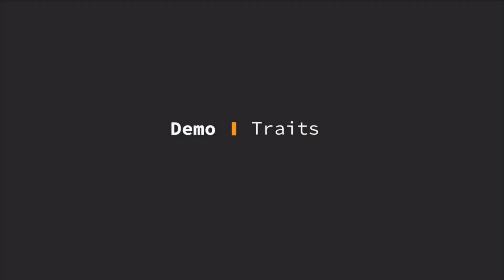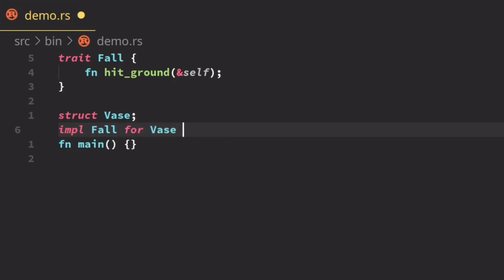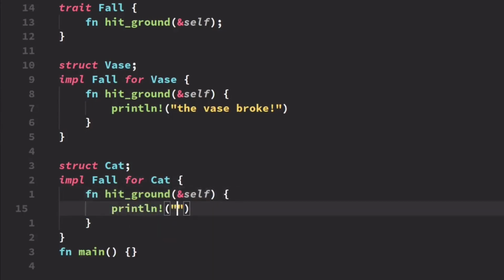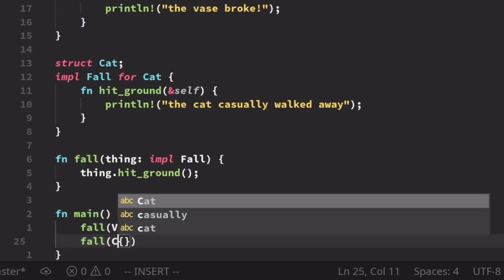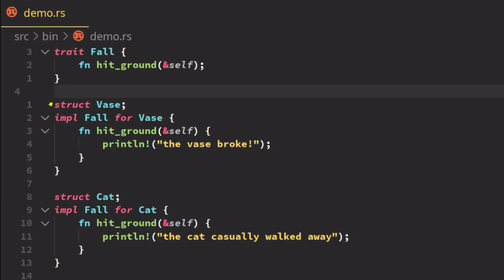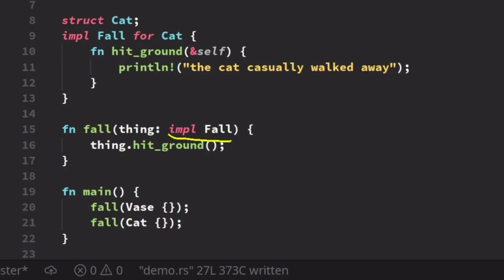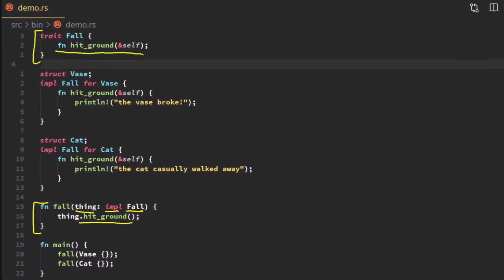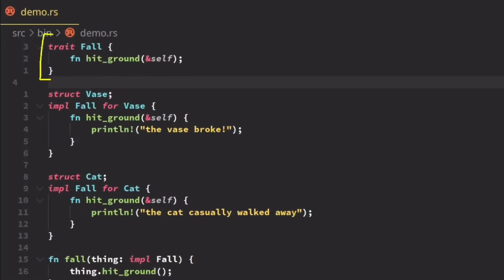95 Demo Traits Zero To Mastery Academy 1920x1080 410K